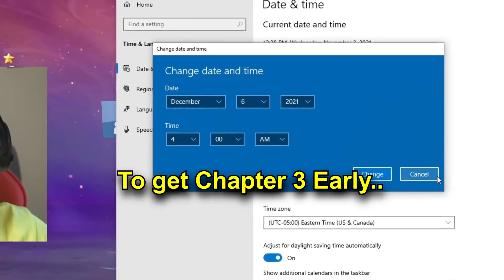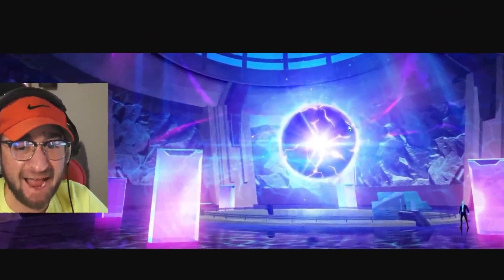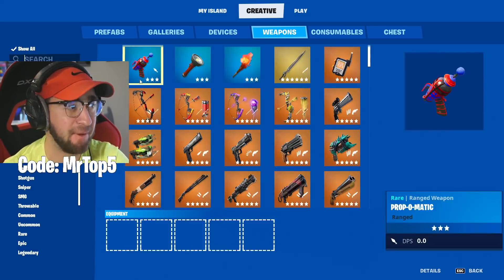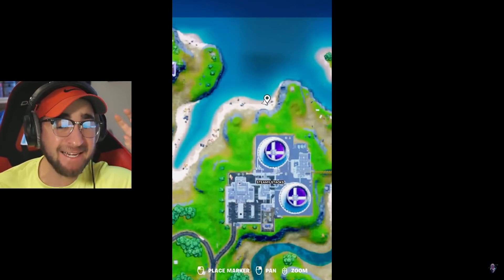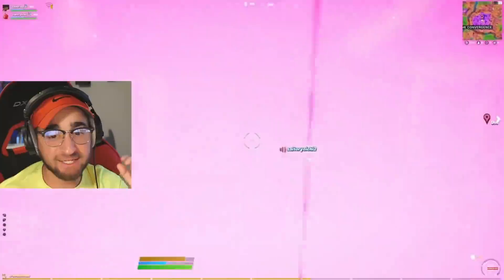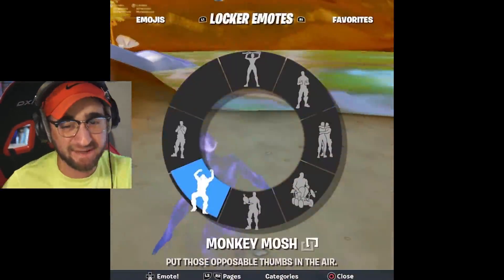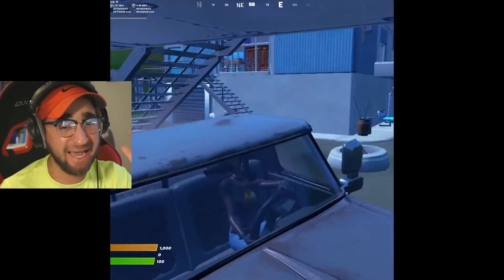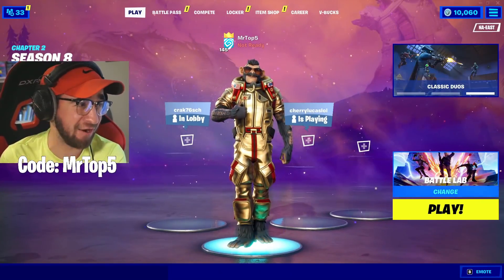Fortnite Chapter 3 Glitch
Today in fortnite, we look at all the new fortnite glitches, including a possible glitch to go to Fortnite Chapter 3 Early? We also talk about Donald Mustard's new REALITY ZERO post!